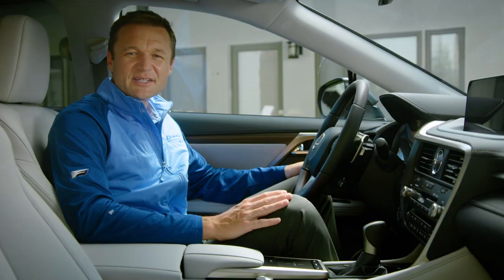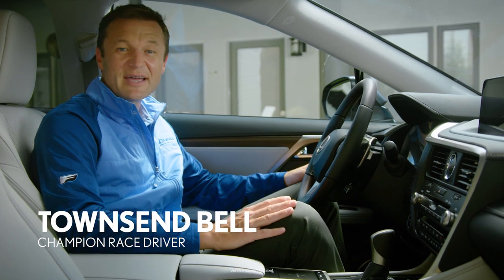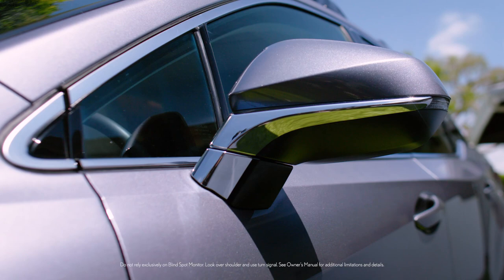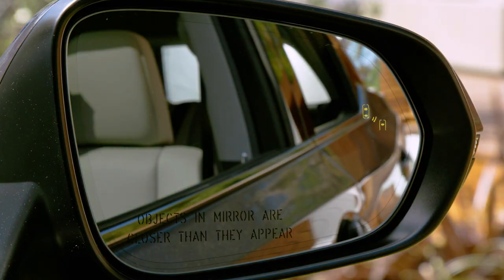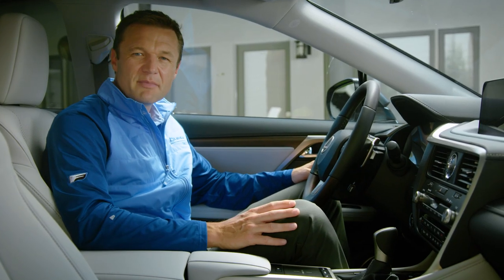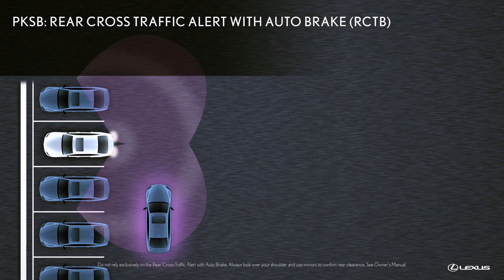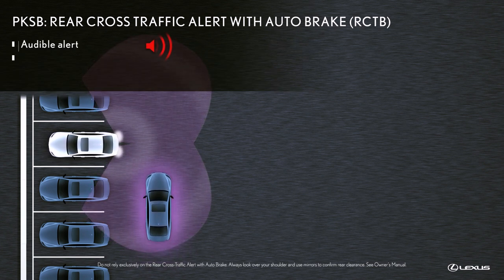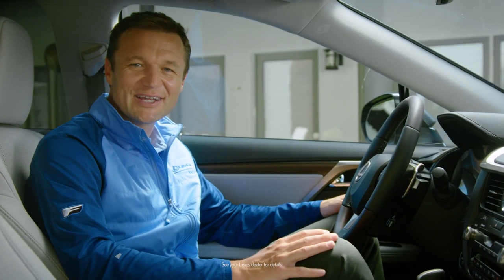2020 Lexus RX Features with Townsend Bell: Blind Spot Monitor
The 2020 Lexus RX comes equipped with many updated vehicle features and enhancements to deliver an amazing driving experience. Join Champion Race Driver Townsend Bell as he showcases the blind spot monitor feature on the 2020 Lexus RX Hybrid.